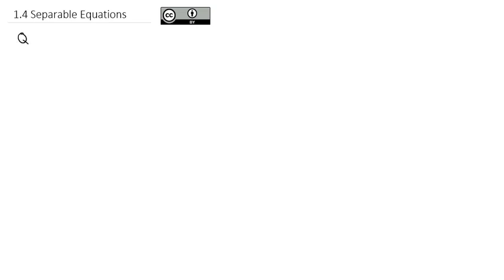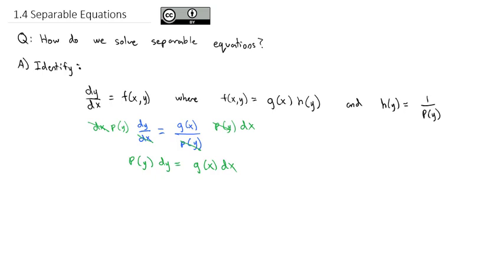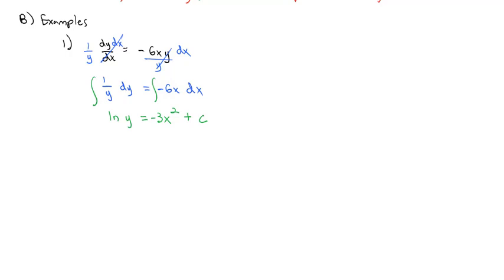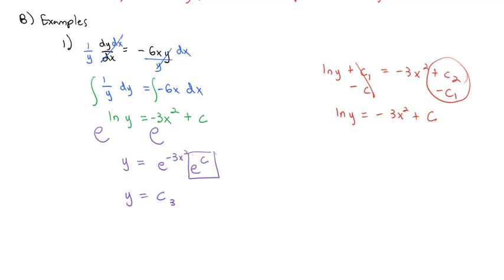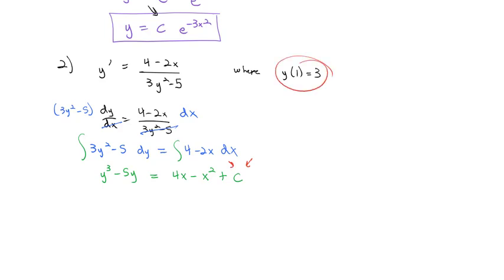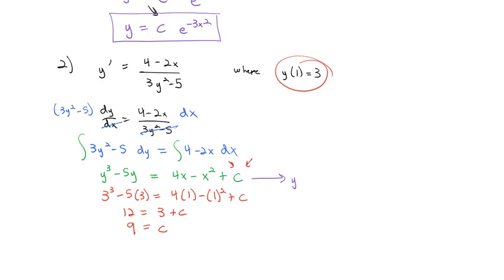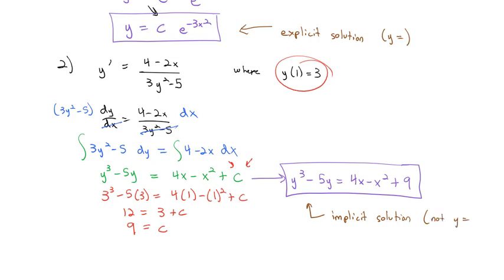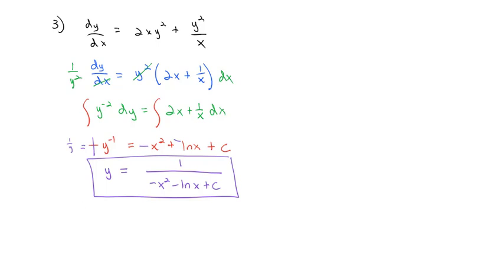1.4 Separable Equations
A look at identifying separable equations and then using separation to integrate both sides to solve for y both explicitly and implicitly.